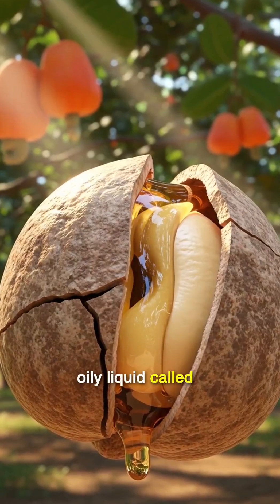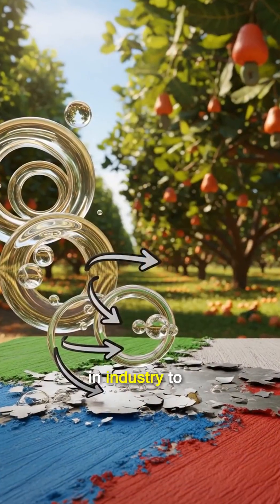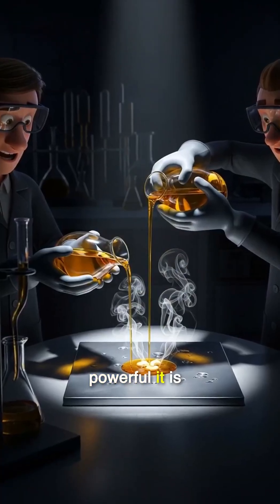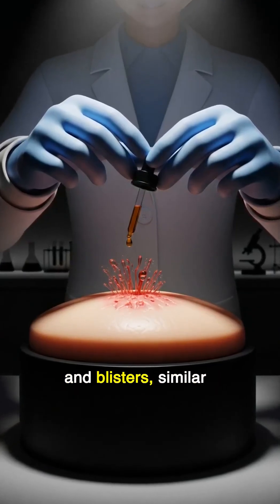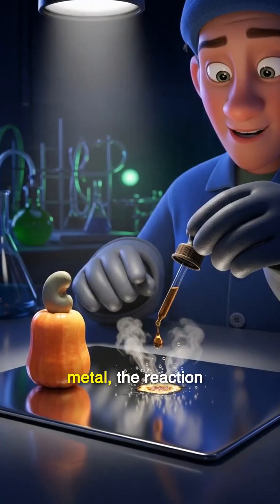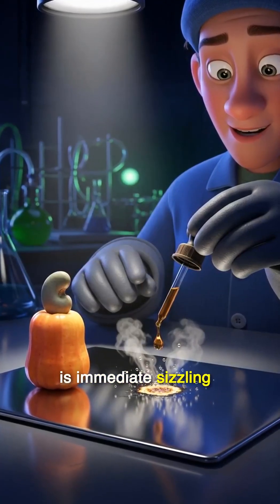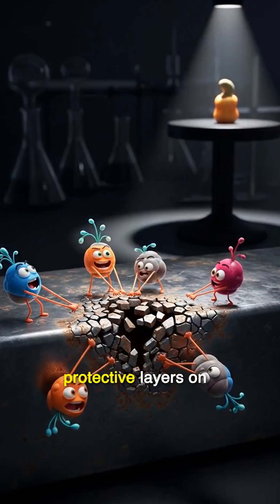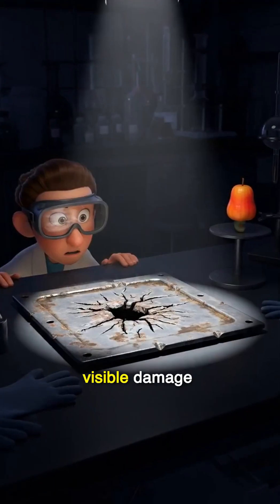“Real Science”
This fruit hides a powerful natural chemical called anacardic acid — strong enough to burn skin and damage metal surfaces. In this 1-minute mini science story, discover how the cashew shell contains one of nature’s most corrosive substances and why workers must handle it with extreme care.

Real facts, real chemistry.

Follow Tiny Fact Studiox for more mind-blowing science explained in simple, cinematic stories!